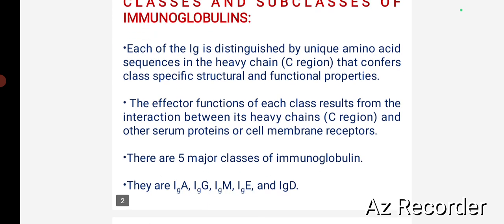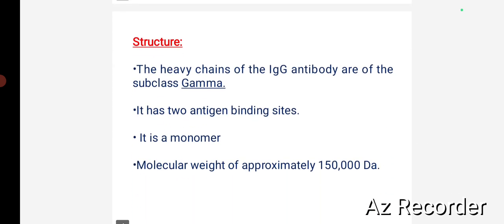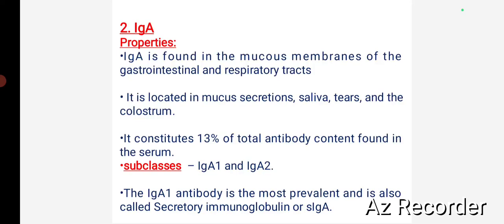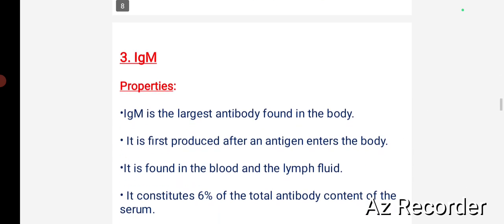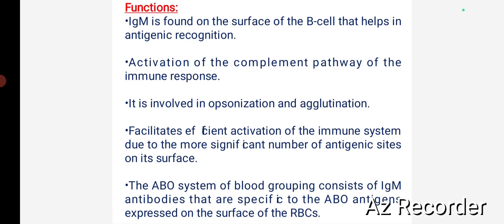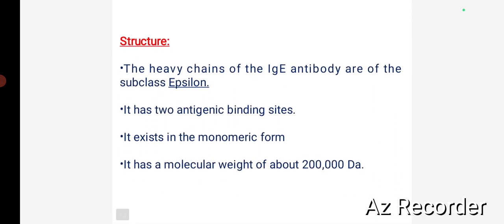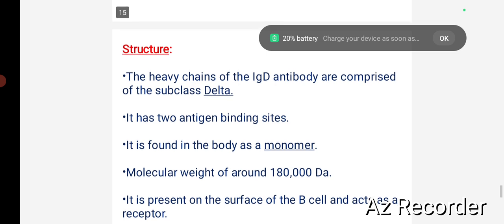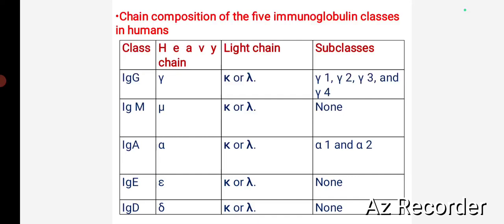Classes and Subclasses of Immunoglobulin